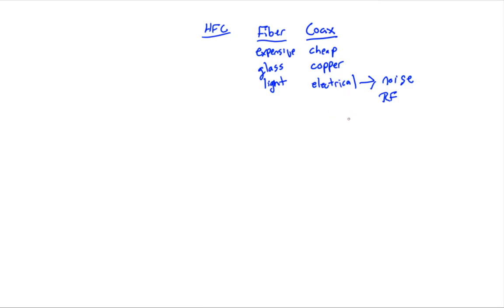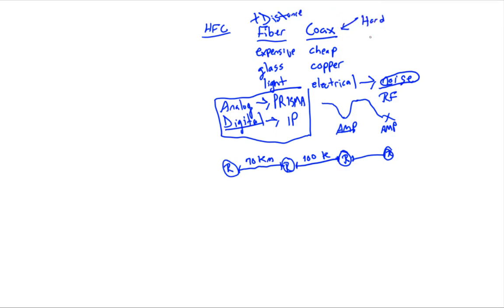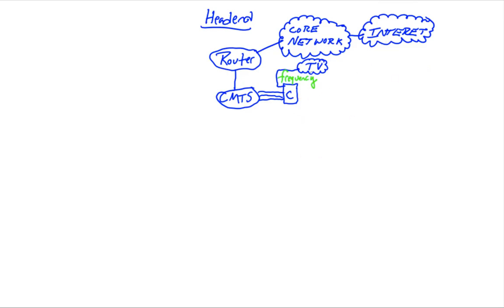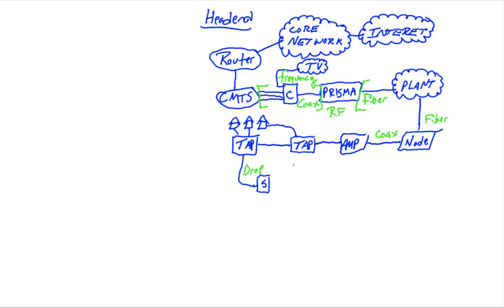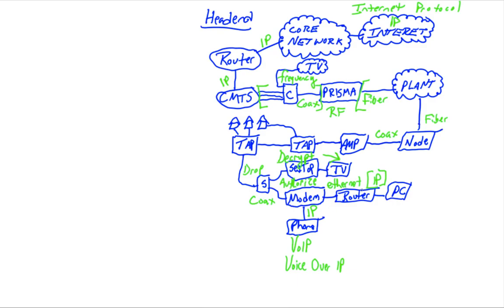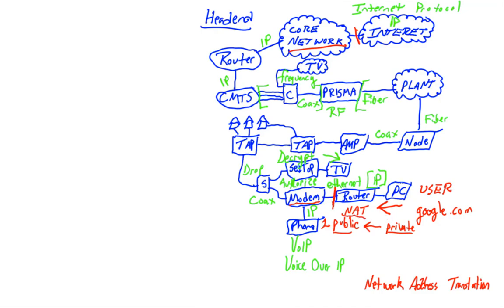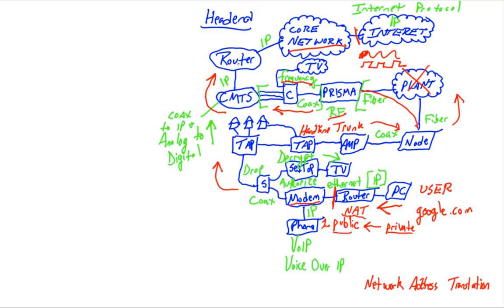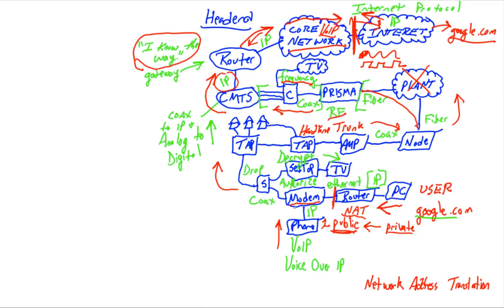HFC Cable Systems Introduction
A very basic and simplified introduction to HFC Cable Systems.